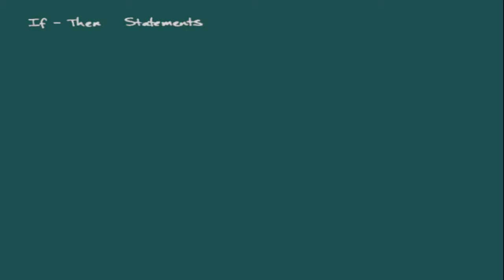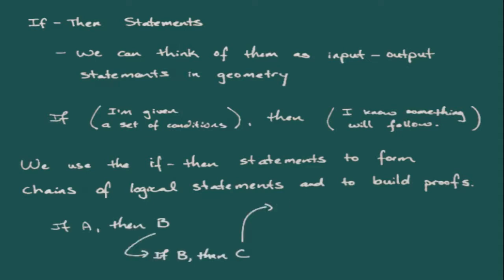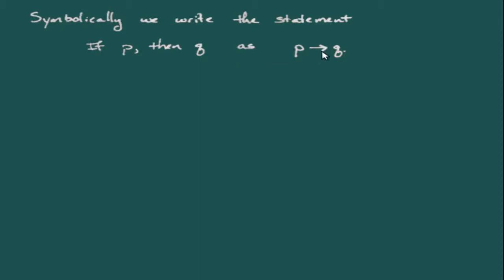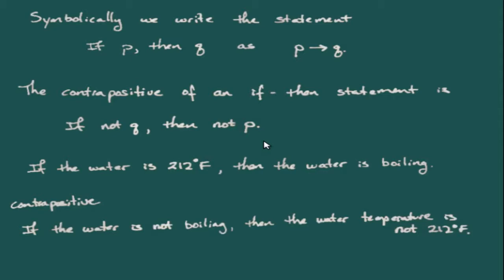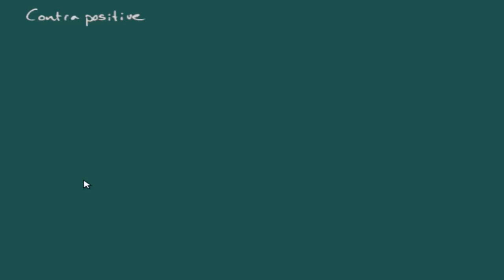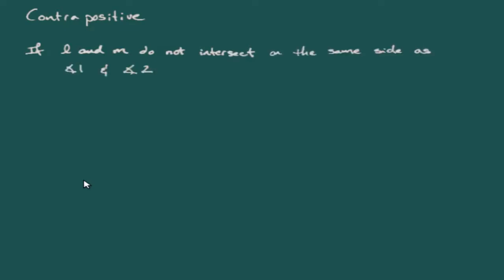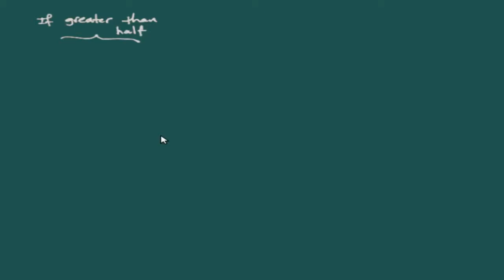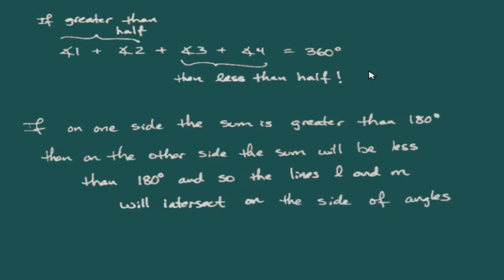The Contrapositive of the Parallel Postulate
In this video we talk a little bit about the use of If-Then statements in geometry and how we use them to construct our proofs.  We then take the specific example of the parallel postulate and look at the statement of the contrapositive and what this means for the parallel lines.